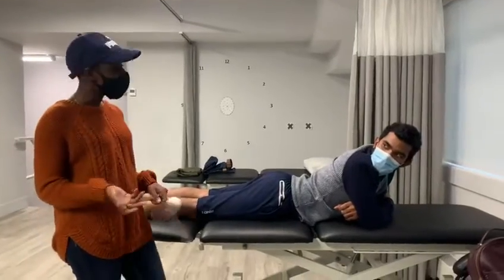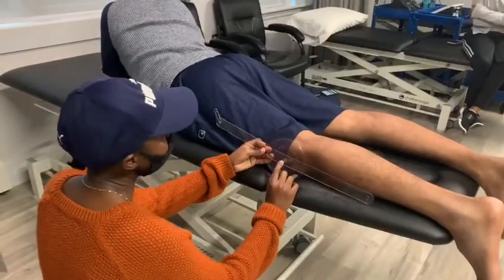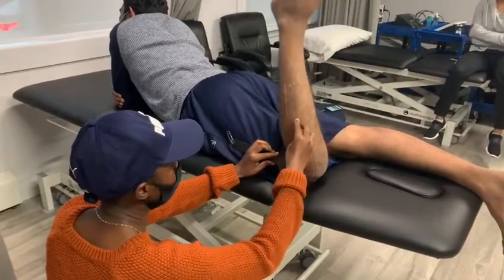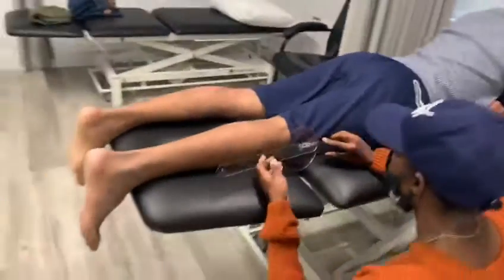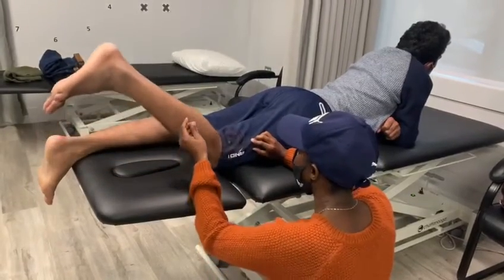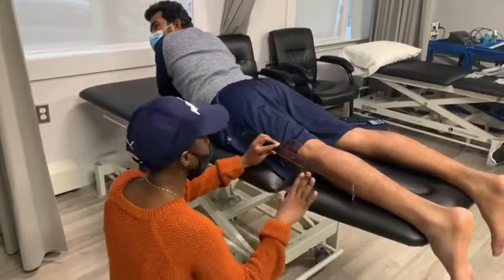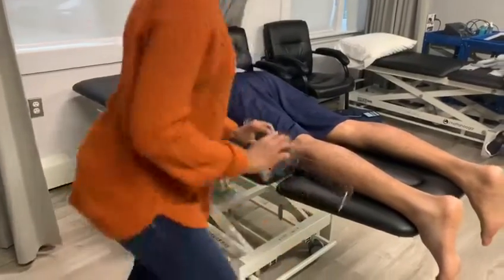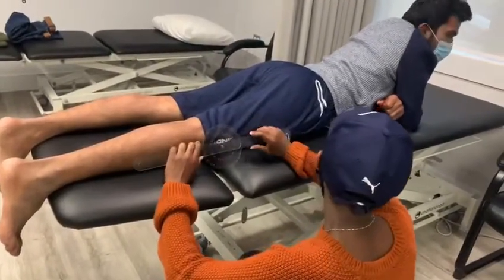goniometry AROM knee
In this video, therapist coco is assessing the AROM of a patient's knee in a 5 minute station format.
Note that rotations of the knee are not evaluated.